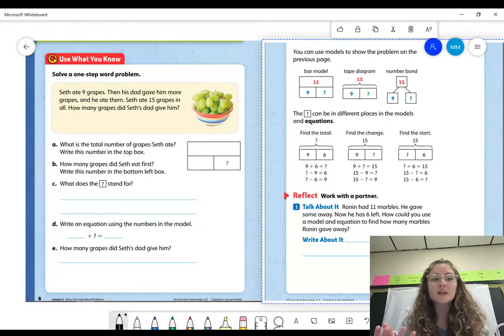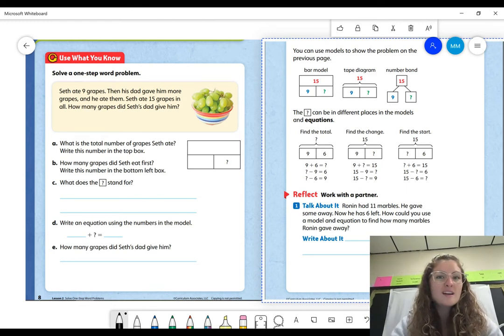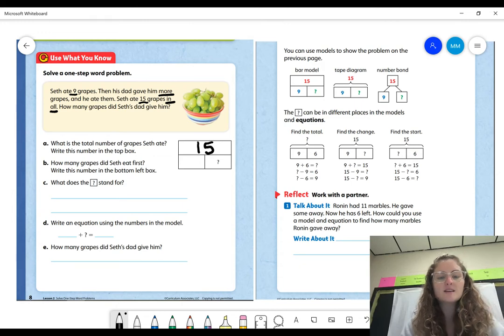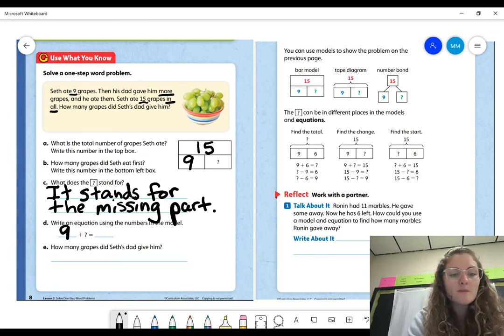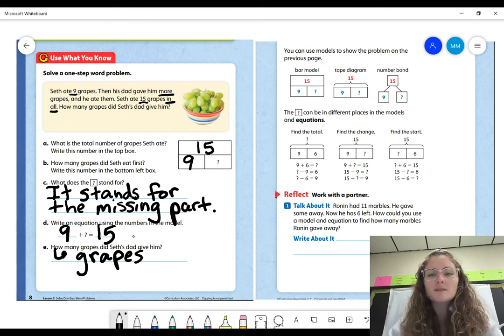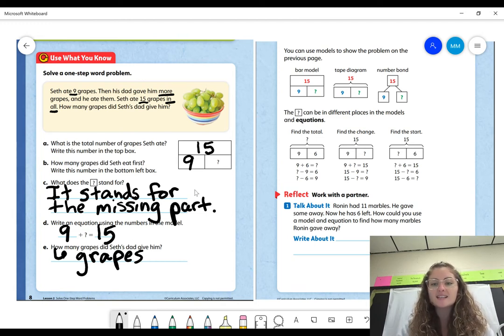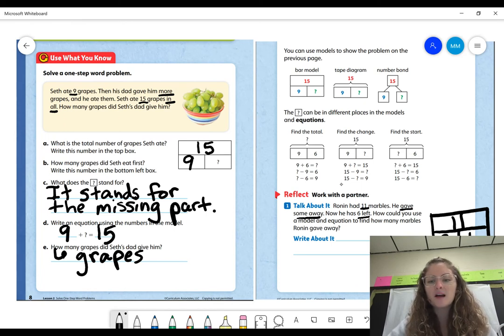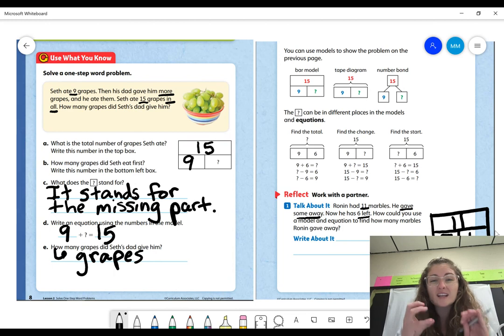iReady Unit 1 Lesson 2